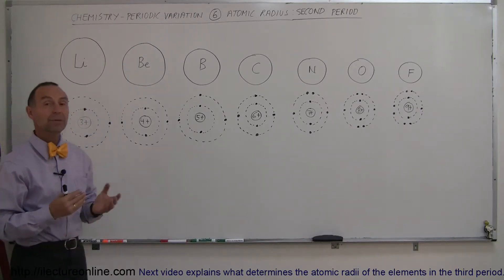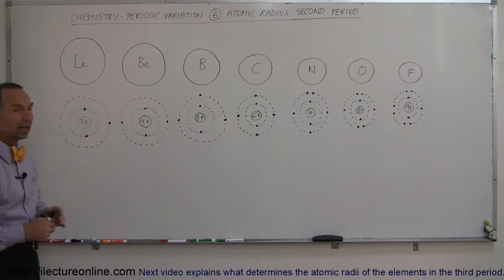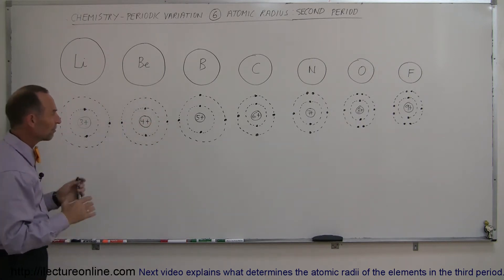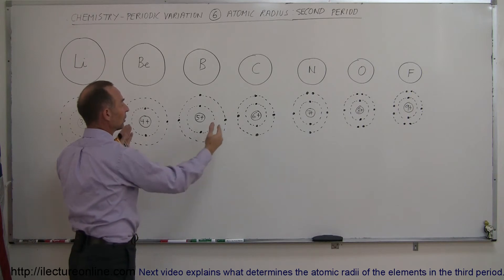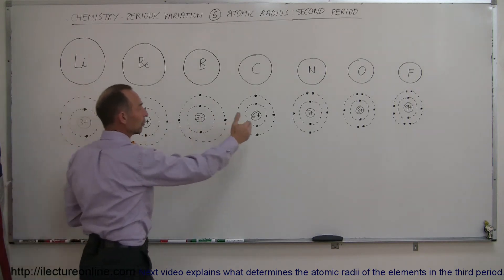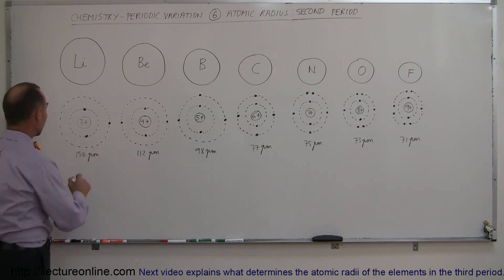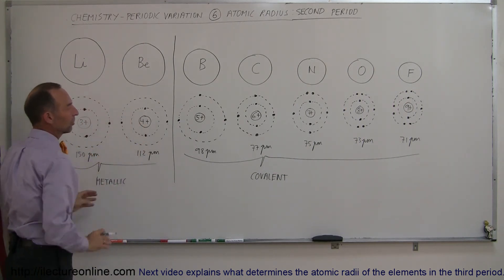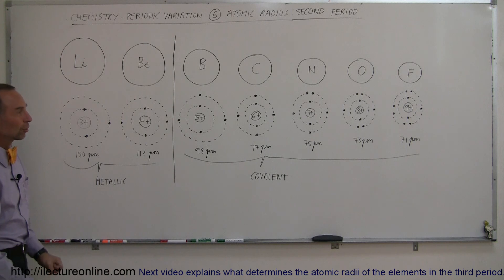Chemistry - Periodic Variations (6 of 23) Atomic Radius: What Determines the Radius? 2nd Period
In this video I will explain what determines the atomic radii of the elements in the second period.